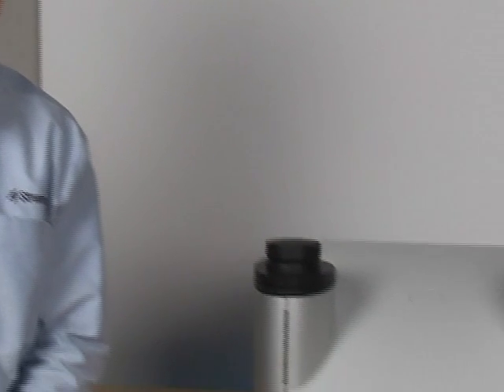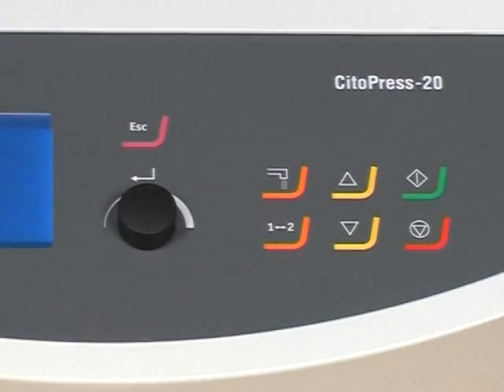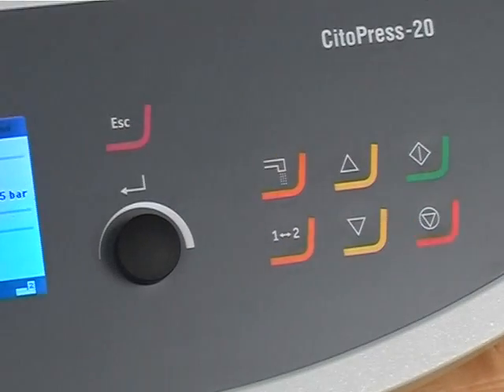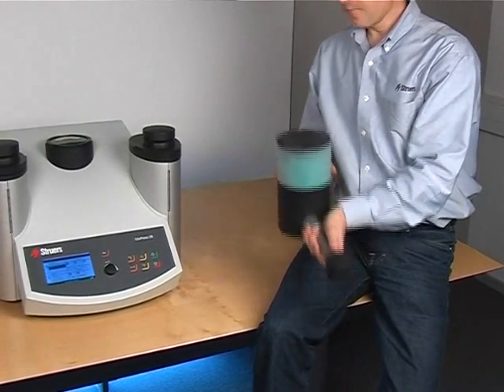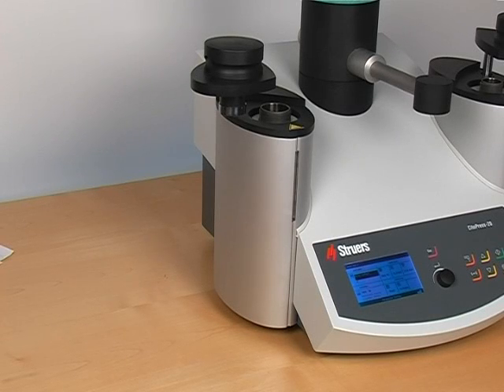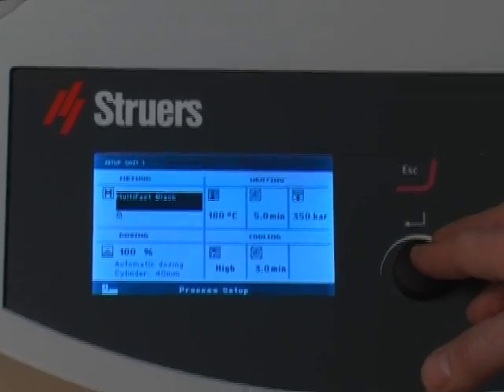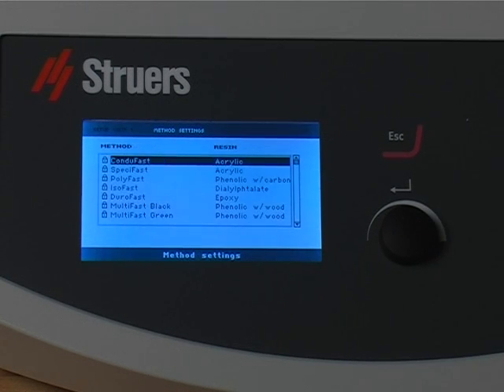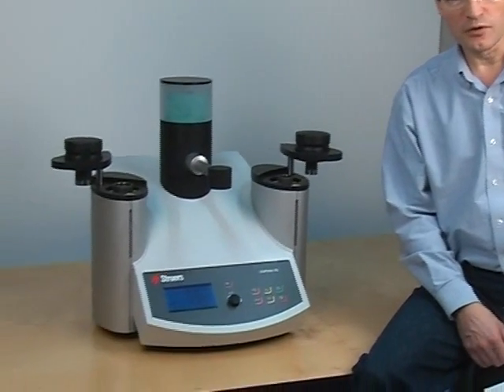Embutimento à Quente- Citopress-20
Prensa eletro-hidráulica de última geração, para embutimento metalográfico. Com dois cilindros. Com métodos do Application Guide da Struers, pré-programados para todos os diâmetros de embutimento. Podem ser adicionados opcionalmente:
-Dosador de Resinas (CitoDoser) automatico,dosagem automatica com sistema de dosagem fechada
-Unidade de recirculação,
-Memória para base de dados de métodos de embutimento definidos pelo usuário,
-Sensitive Mode, para embutir amostras muito frágeis e/ou porosas.